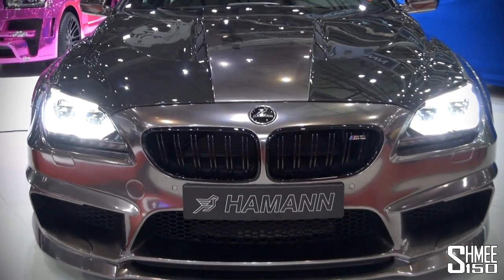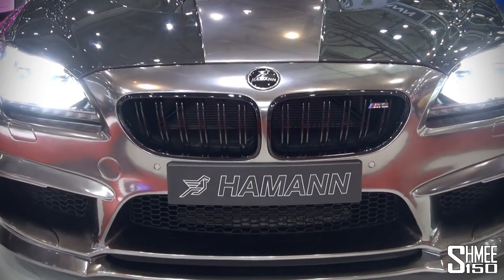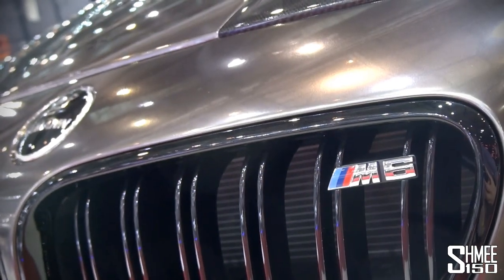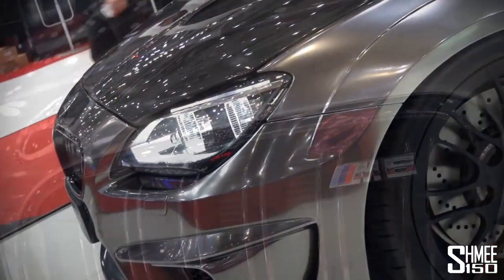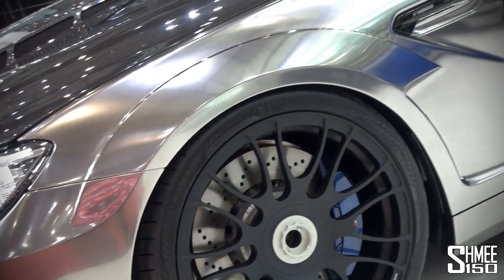EXCLUSIVE: Hamann mirr6r M6 CHROME - Geneva 2013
Captured on camera, the chrome Hamann Mirr6r, a custom version of the new BMW M6.

Camera: Sony CX700